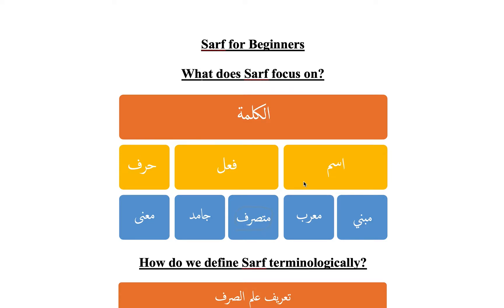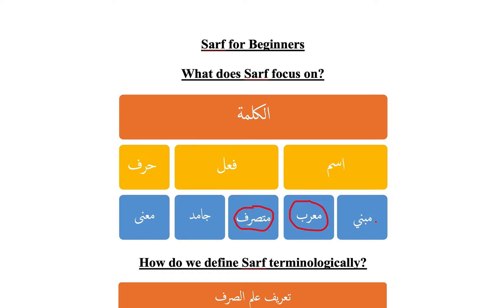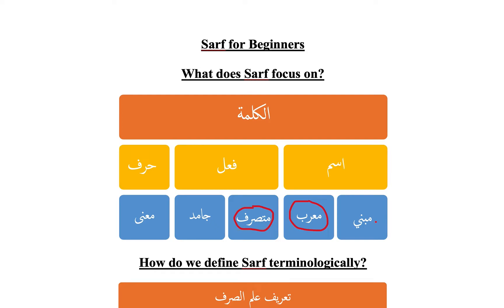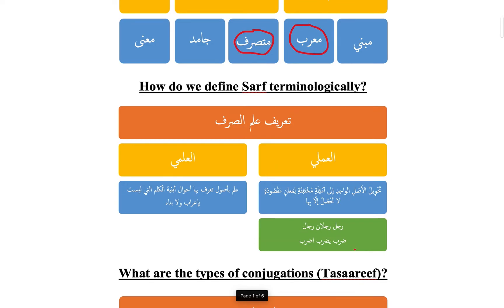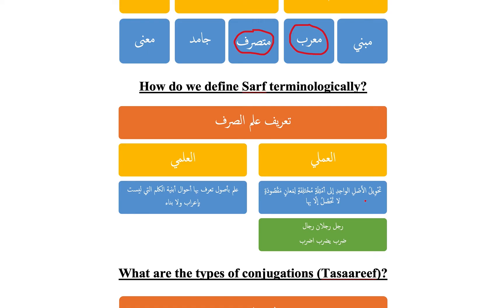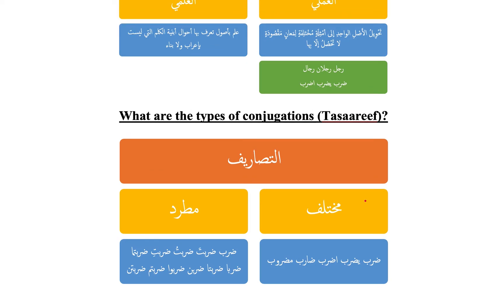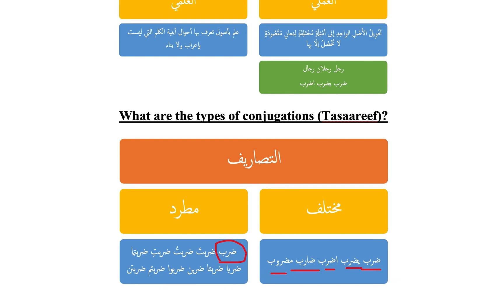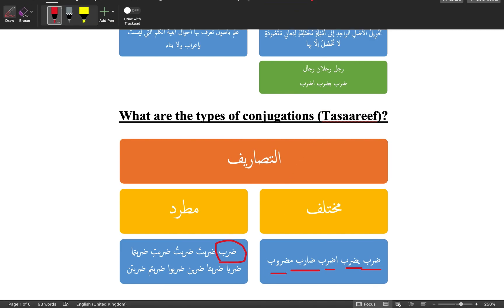Sarf for beginners (1)